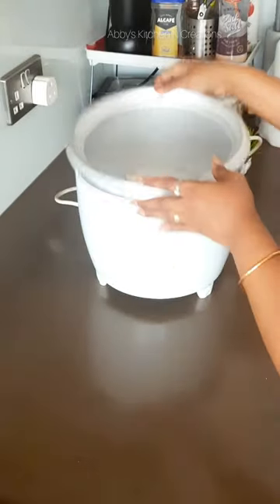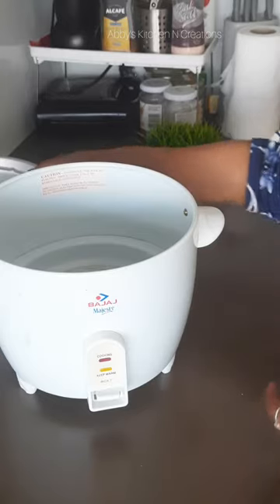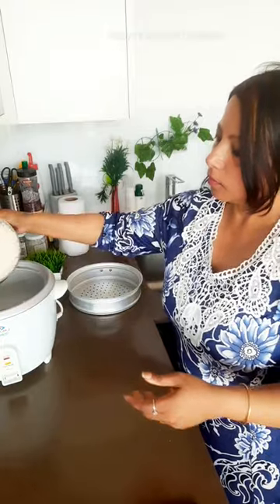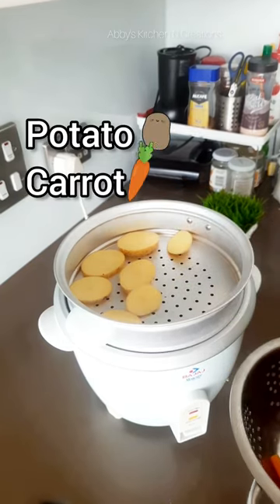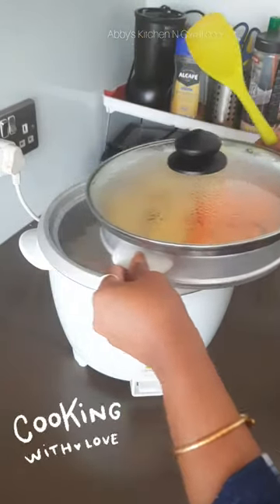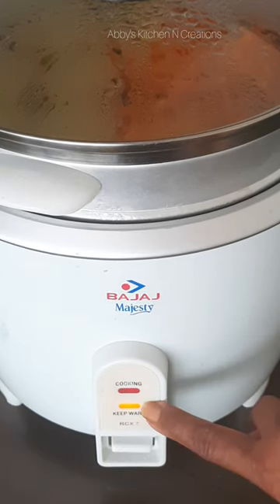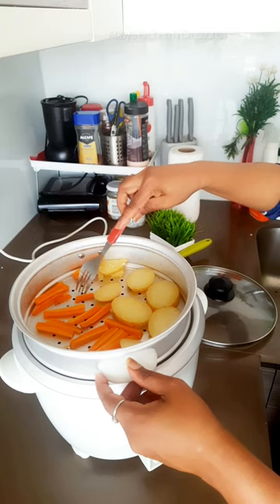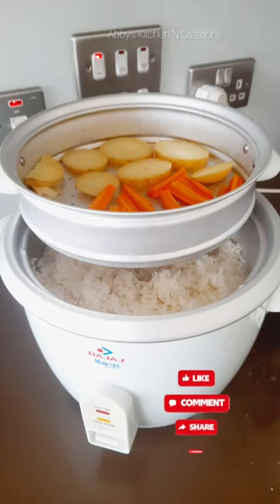How to use electric rice cooker with steamer|Bajaj Majesty RCX7 Rice cooker and steamer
How to use electric rice cooker |Bajaj Majesty RCX7 Rice cooker and steamer | Bajaj rice cooker demo

In this video I have shown how to use Bajaj Majesty rice cooker and steamer.
You can make both rice and veggies together.
I have shown the full demonstration and hope you all will like it !